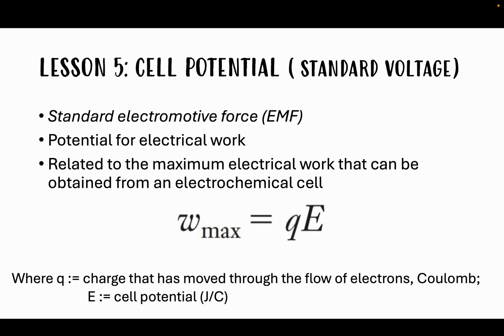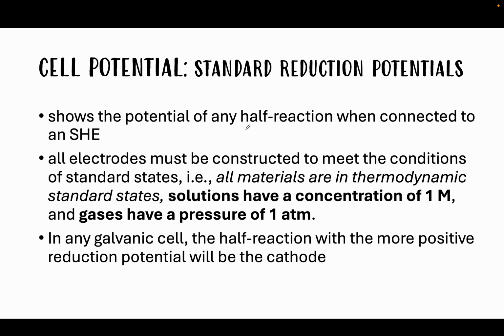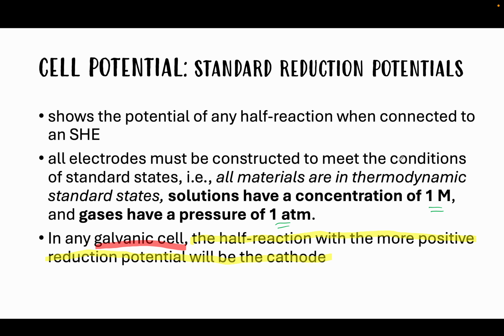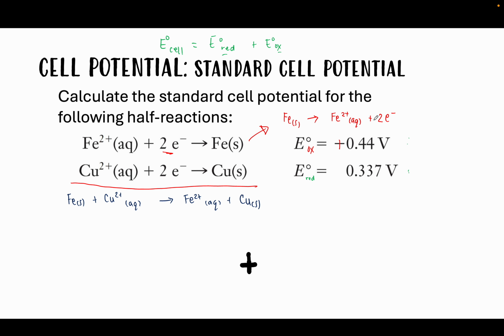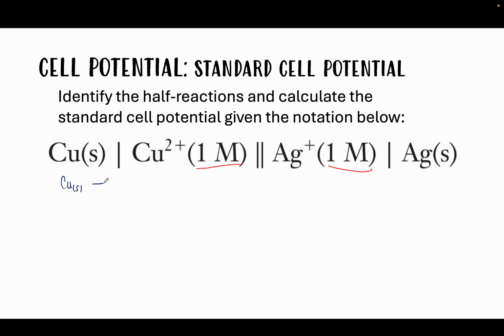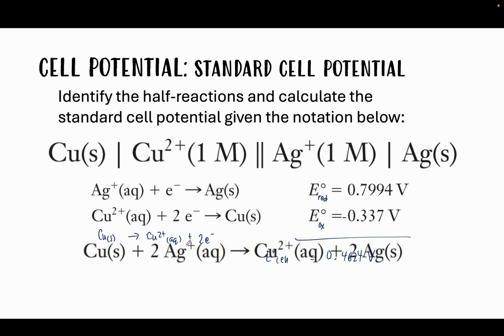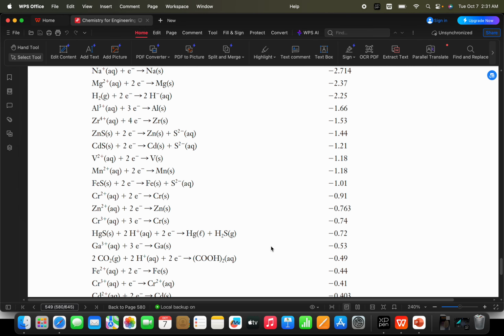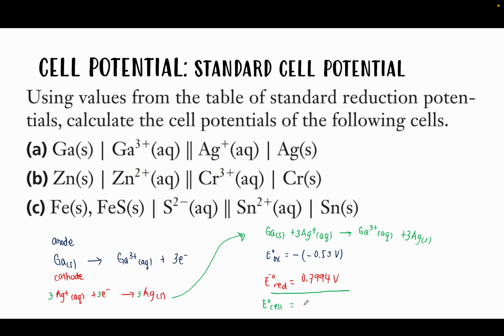Standard Cell Potential